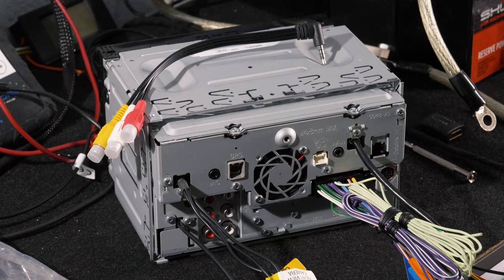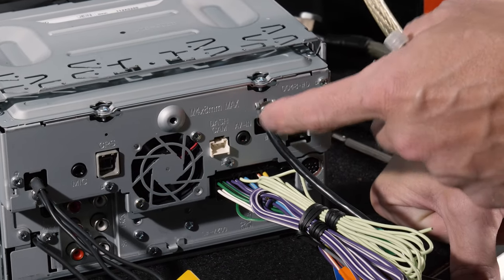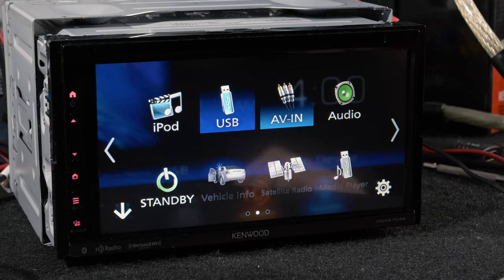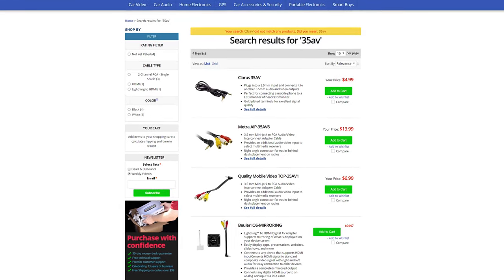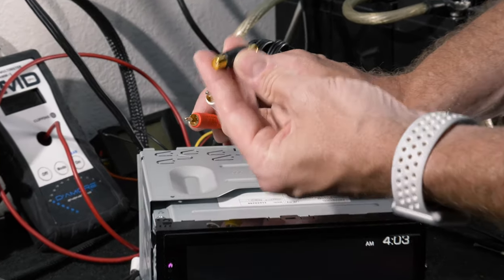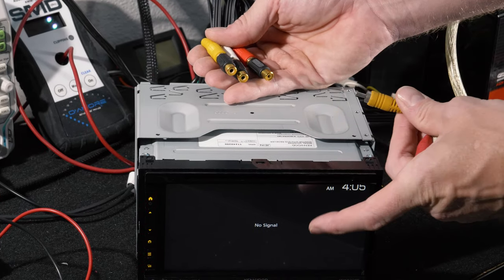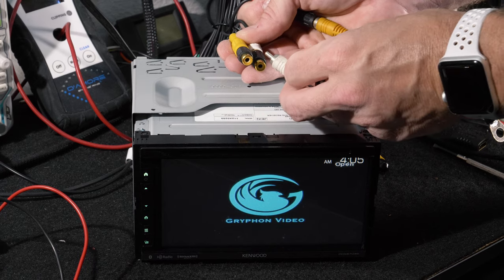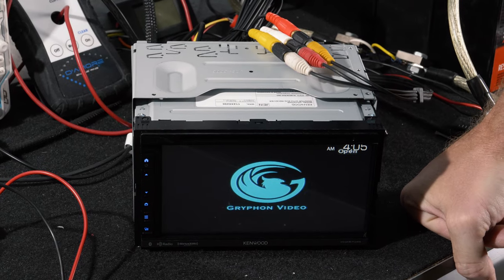Kenwood CA-C3AV 3.5mm to RCA AV Adapter Alternatives - Screen Mirroring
We show several alternatives to the pricey Kenwood CA-C3AV 3.5mm RCA AV Adapter.

Metra AIP-35AV6 Right angle 3.5mm Phono Plug to Audio Video RCA

QMV TOP-35AV1 Right angle 3.5mm Phono Plug to Audio Video RCA